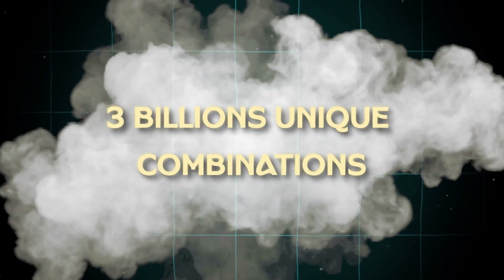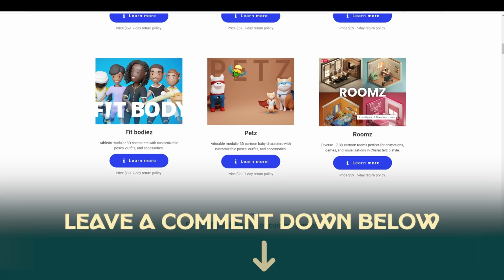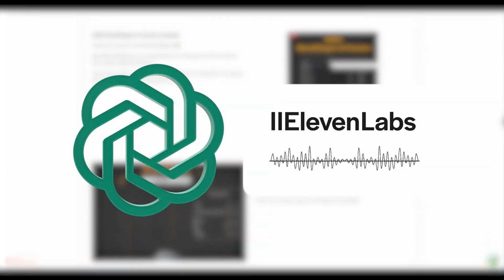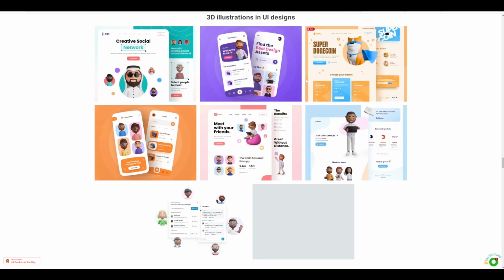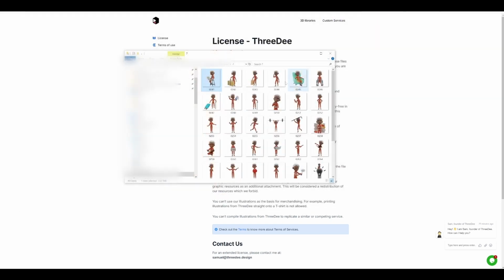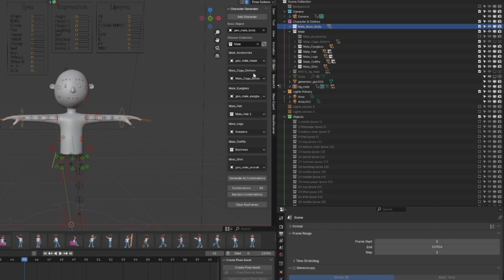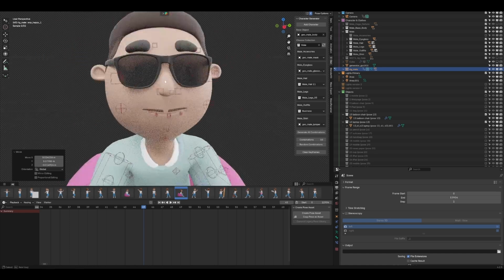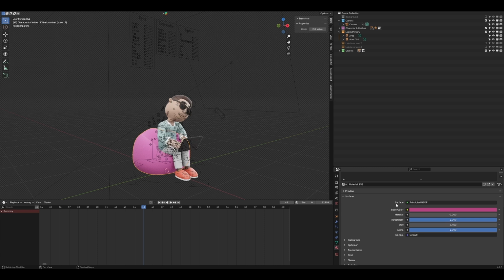Massive 3D character generator in Blender. What is inside?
Join me as I showcase my 3D character generator built in Blender! Discover how you can quickly design unique characters with customizable body shapes, facial features, clothing, and more. Check out Characterz.design to start creating right away!